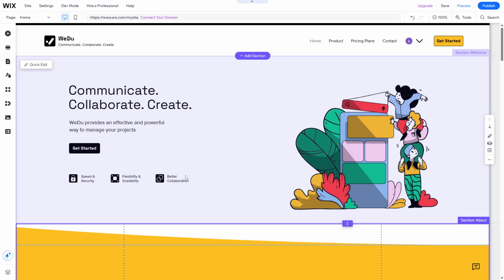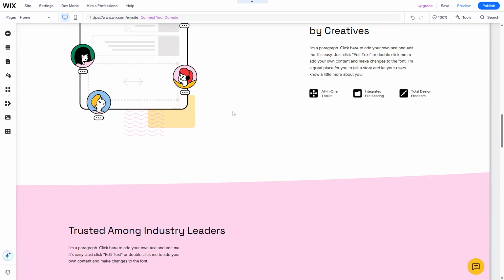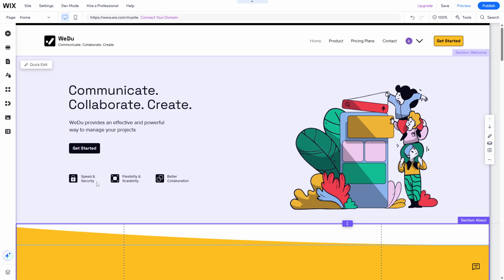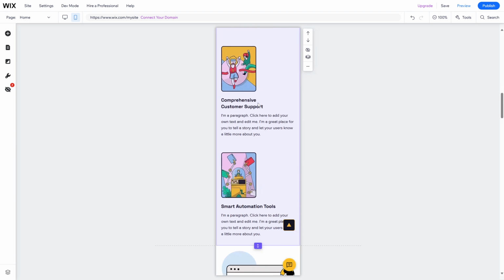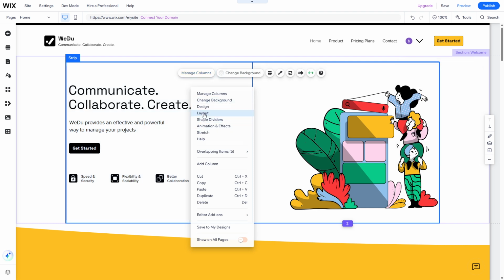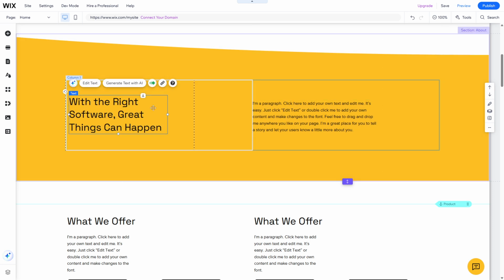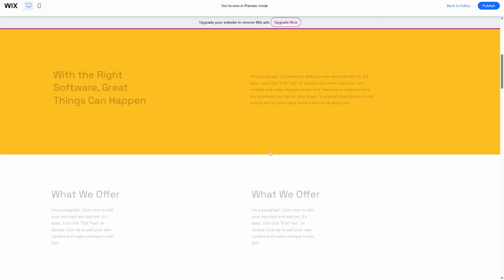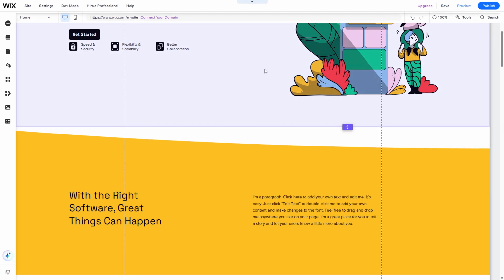How To Make Your Wix Website Look GREAT on ALL Screen Sizes (EASY GUIDE)